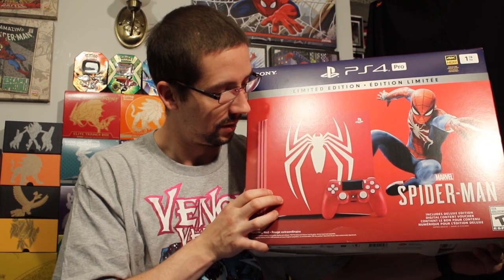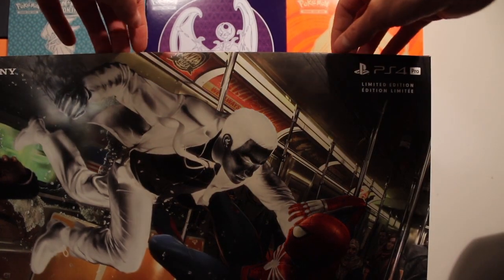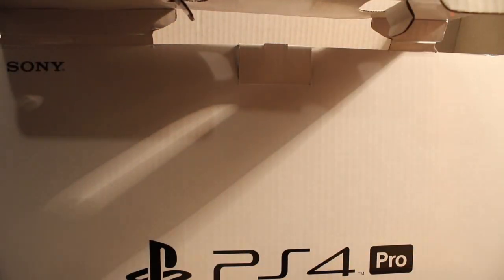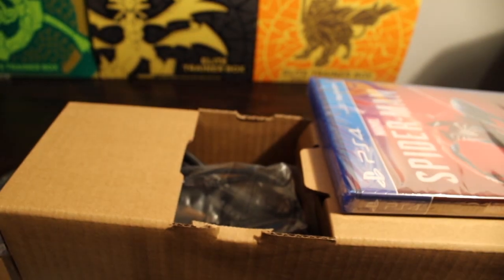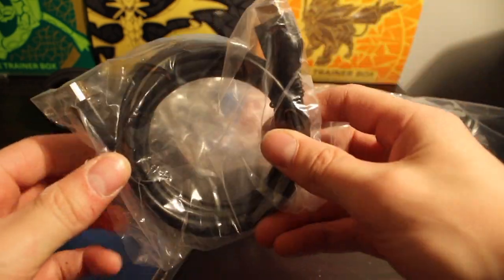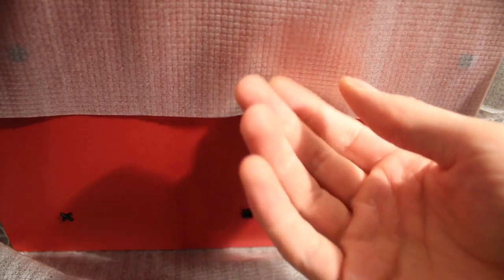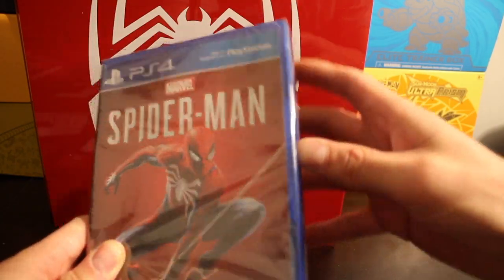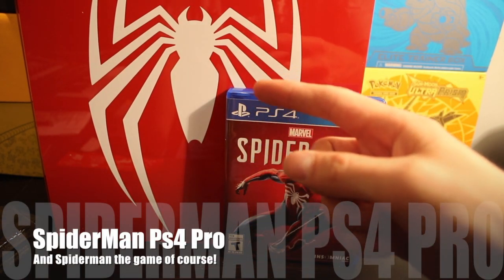Opening up A Spider-man Ps4 Pro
Marvel_POP_Collector